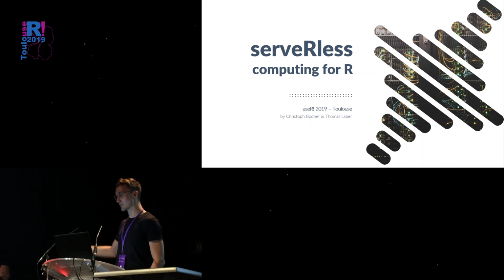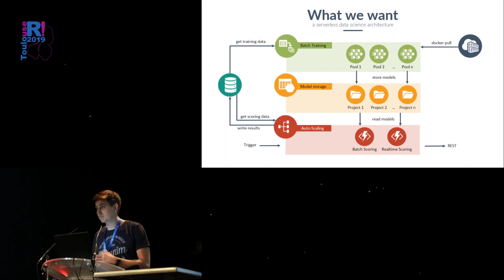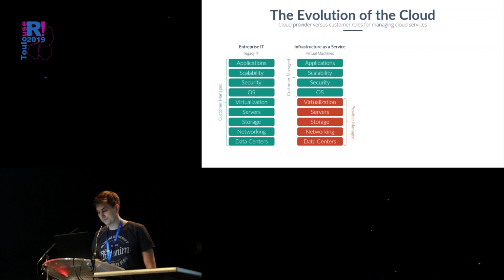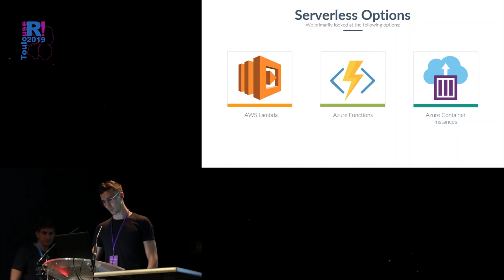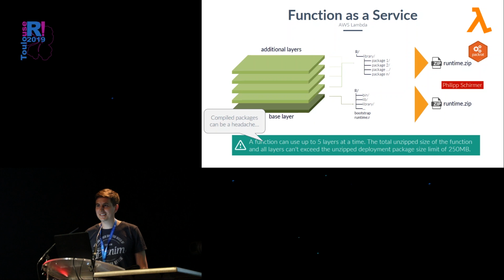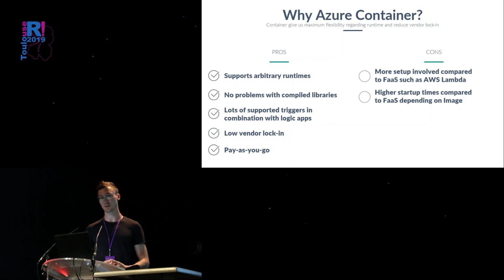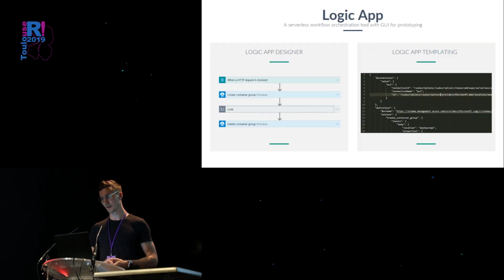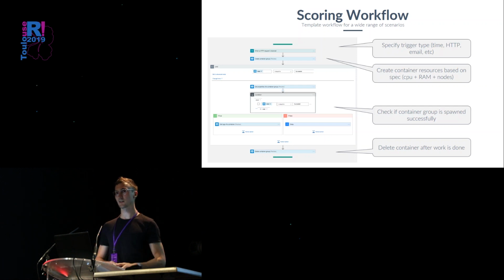useR! 2019 Toulouse - Talk Model Deployment - C. Bodner T. Laber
"Serveless Computing for R"